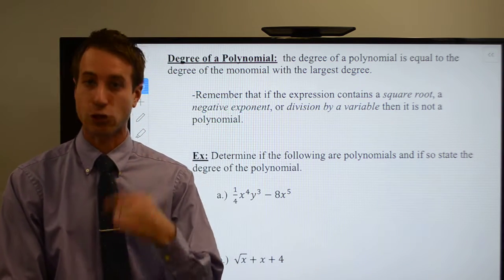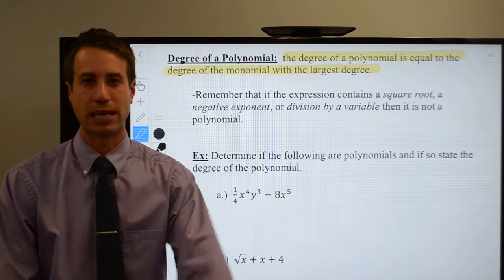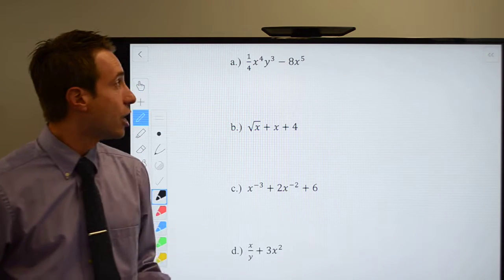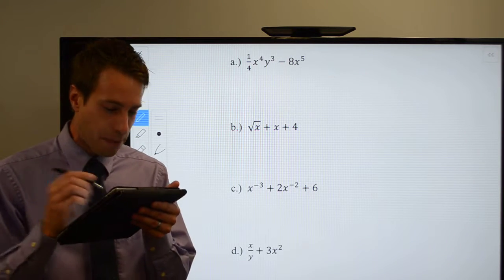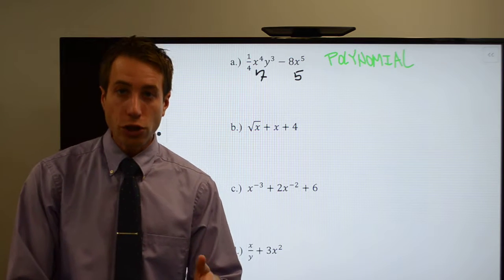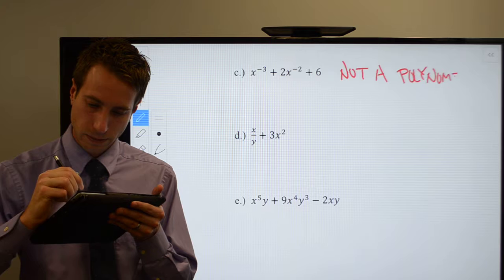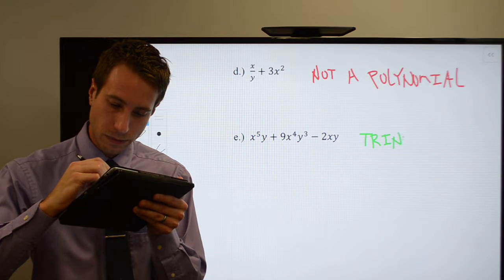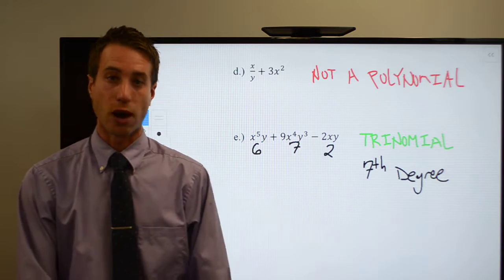Operations with Polynomials Part 4